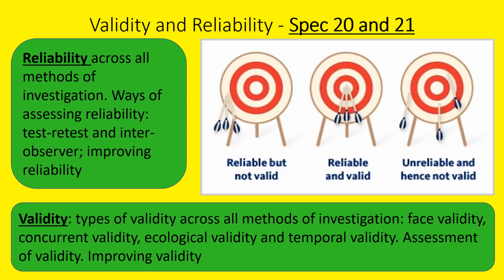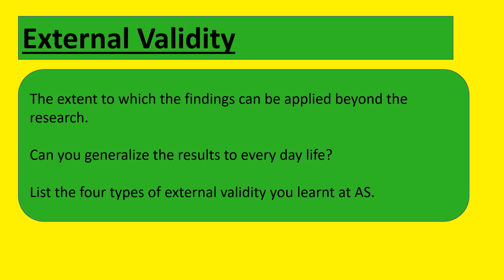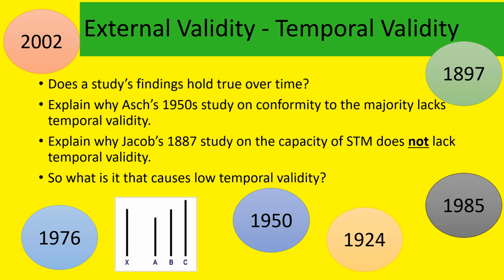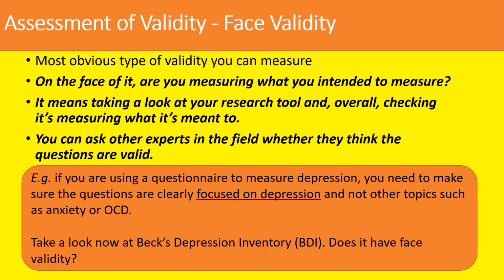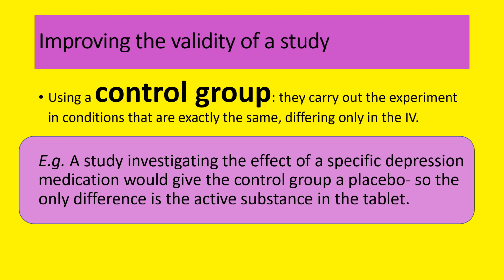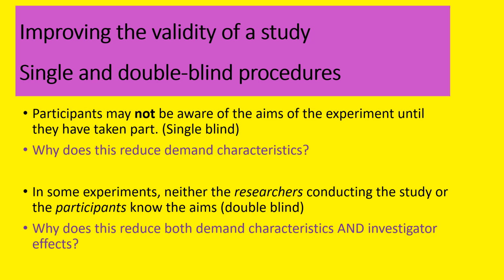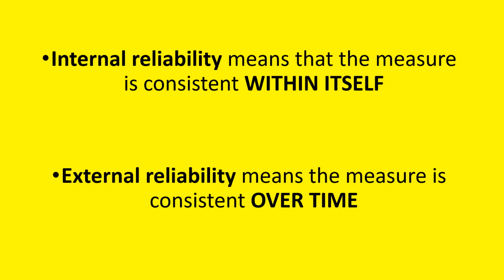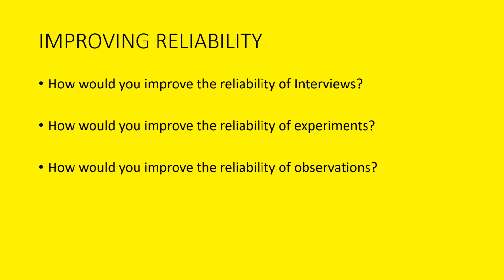Validity and Reliability for A level Psychology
This video covers information from the AQA specification for A level psychology.